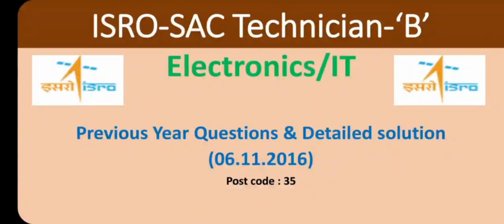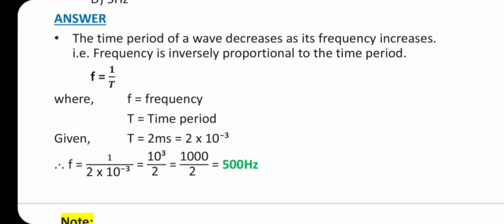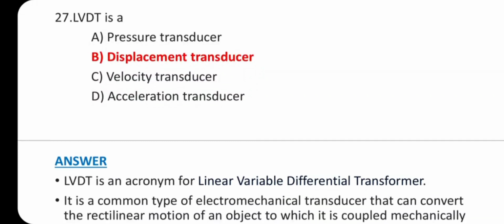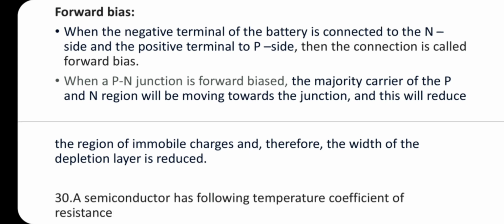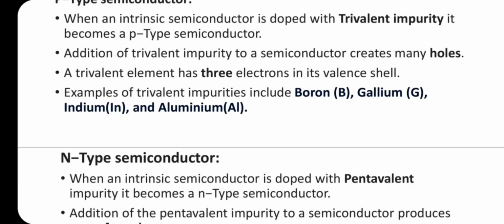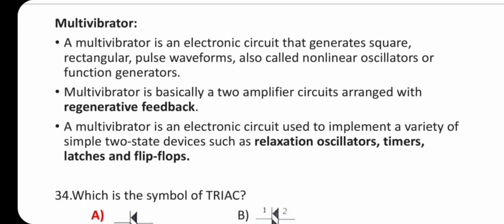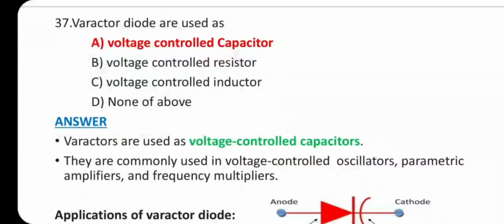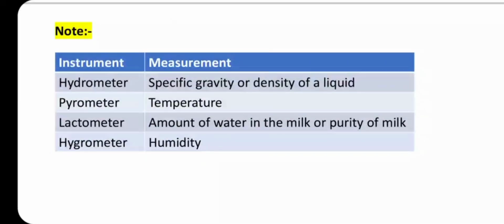ISRO-SAC TECHNICIAN'B'|ELECTRONICS|IT|06.11.2016|PREVIOUS YEAR QUESTIONS & DETAILED SOLUTION |PART2